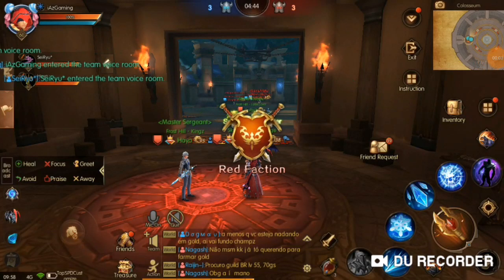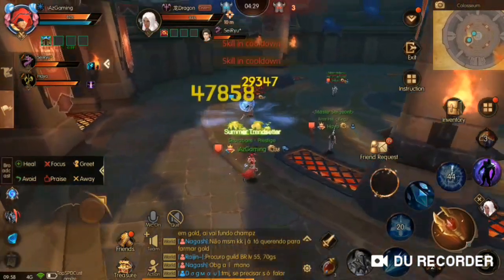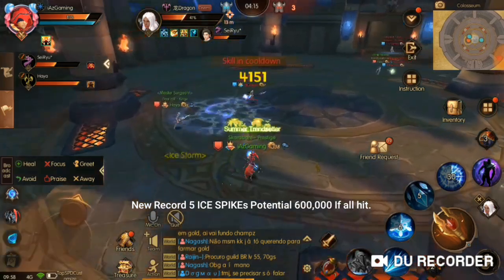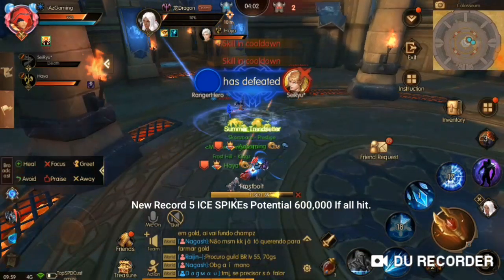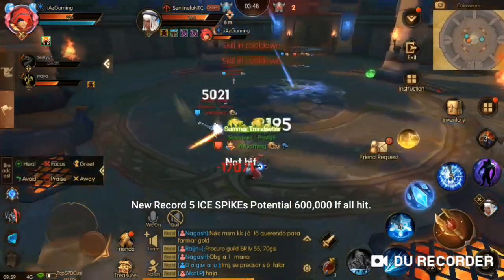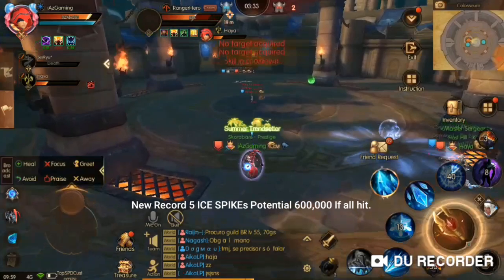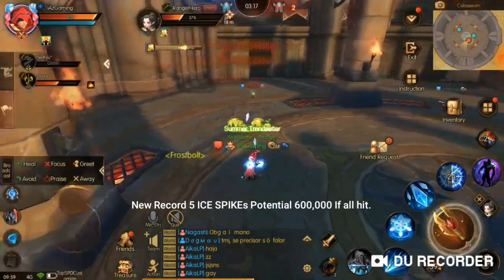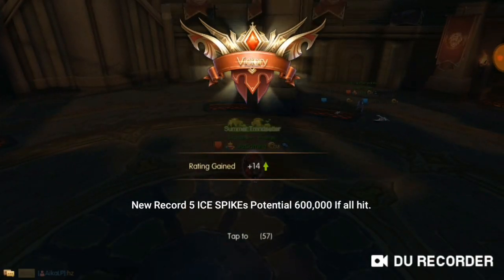World of Kings - 600,000 Legendary Combo Ice Spike if Successful in PVP.